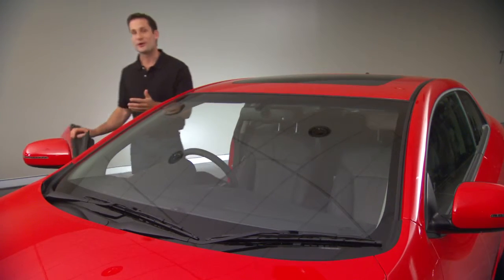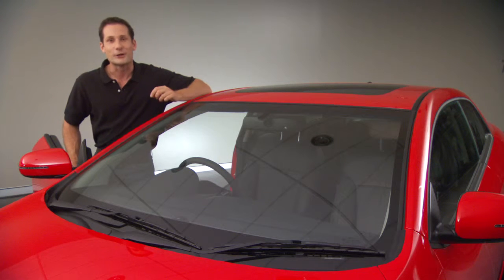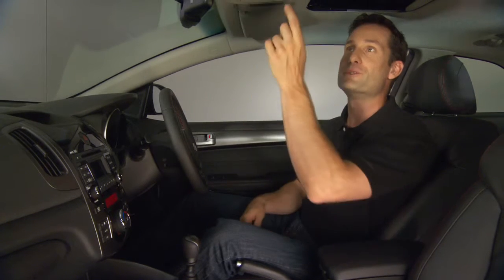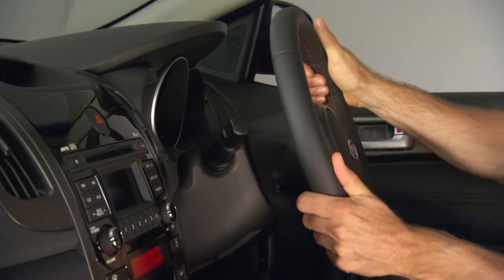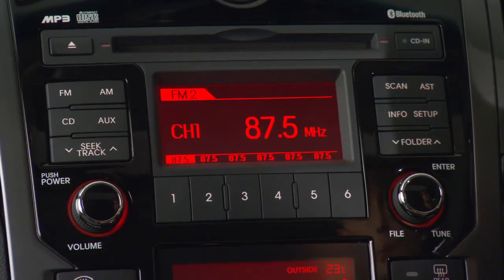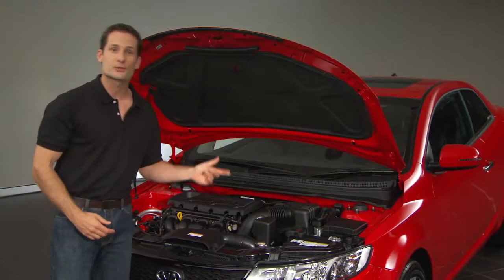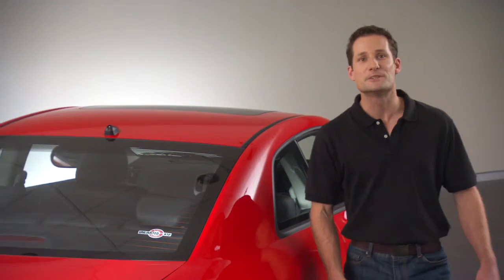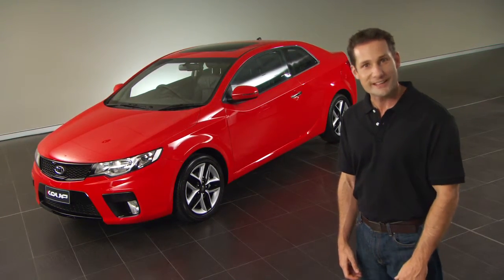Kia Cerato Koup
Currawong Productions